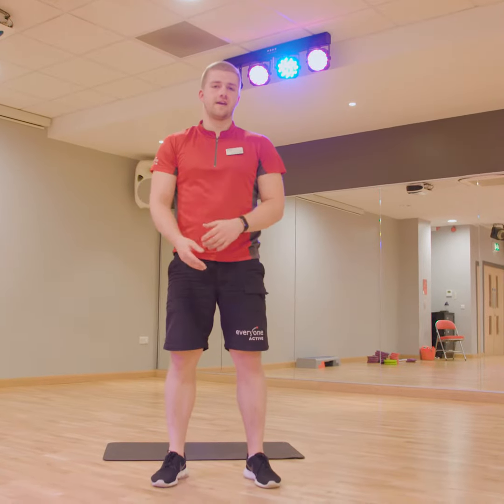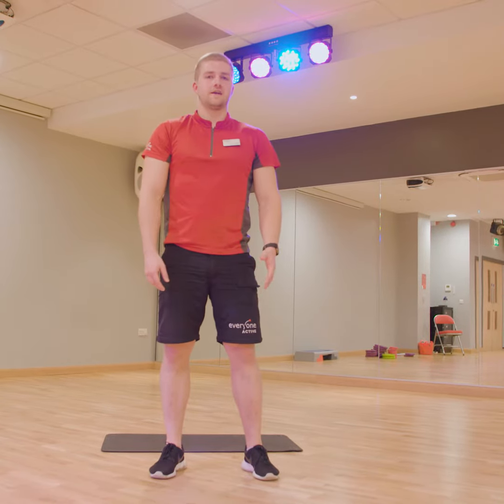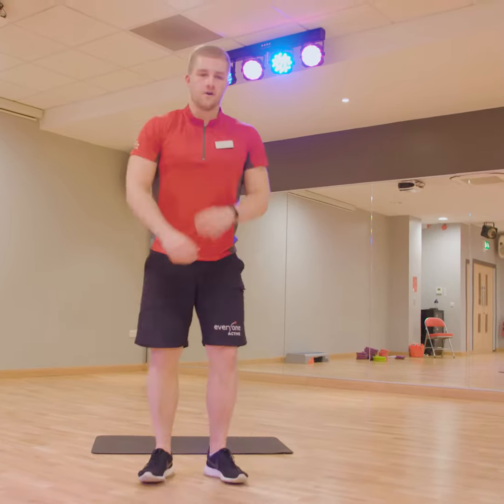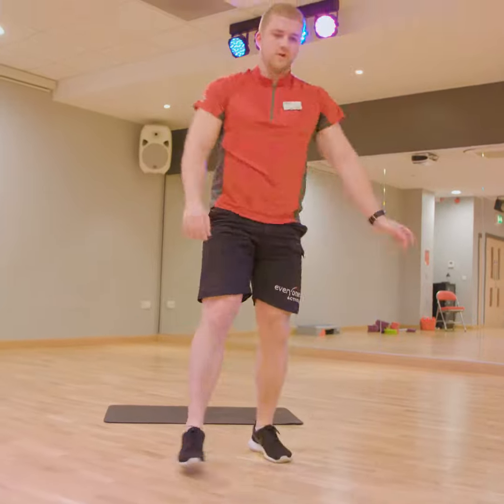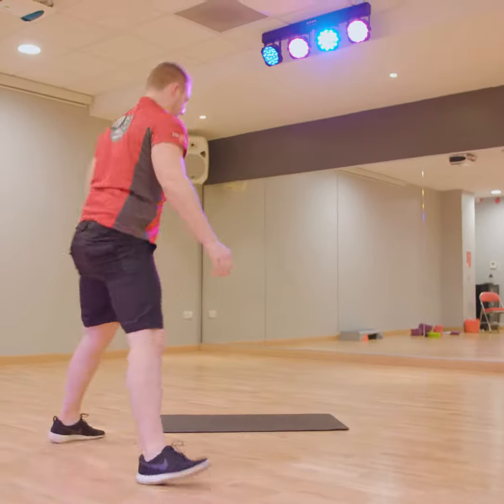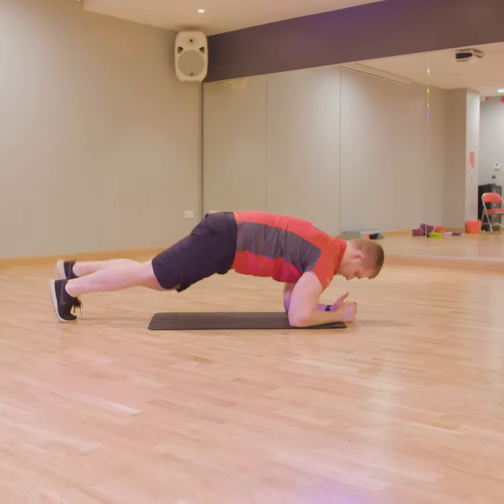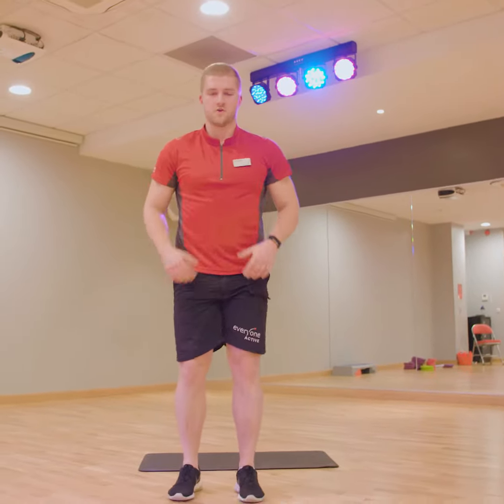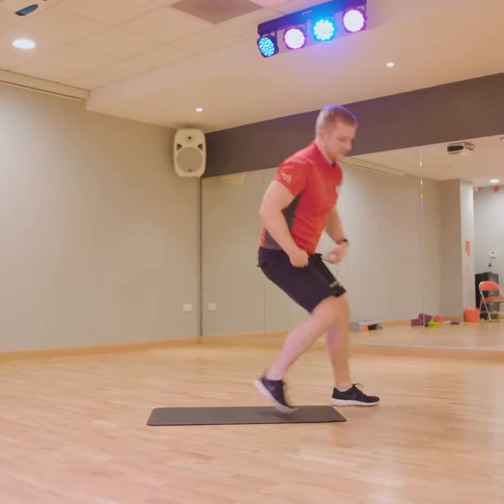The Ladies Day Festival 2018 Health & Fitness 08